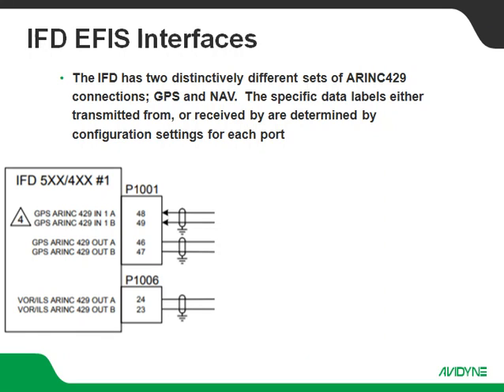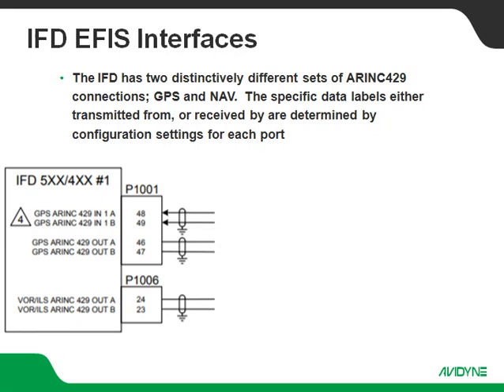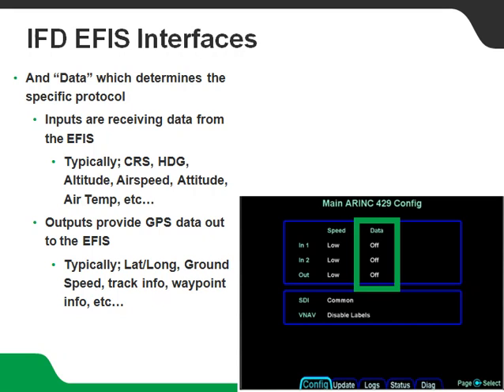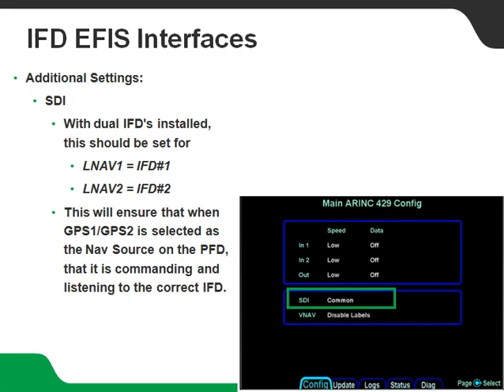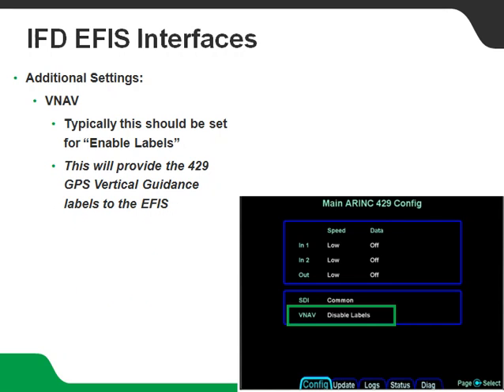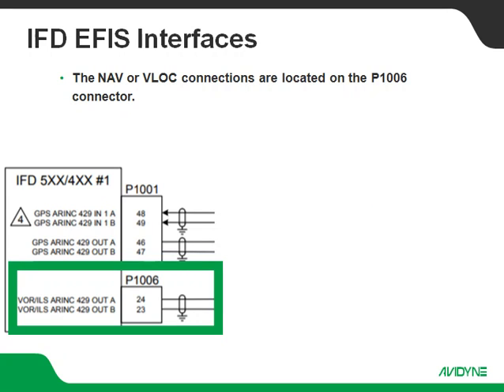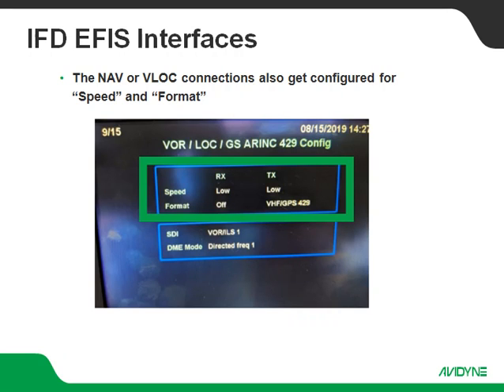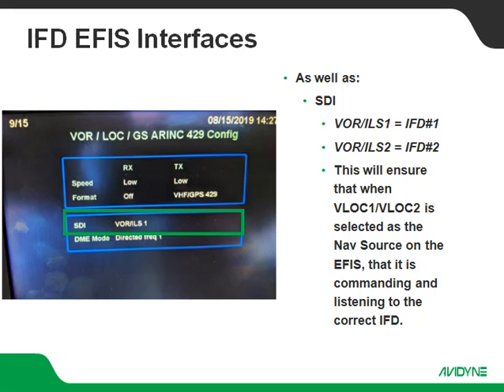Introduction to IFD interfaces with EFIS systems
A brief overview of the IFD "generic" connections to EFIS systems.  This presentation is a "primer" for more advanced specific interfaces.